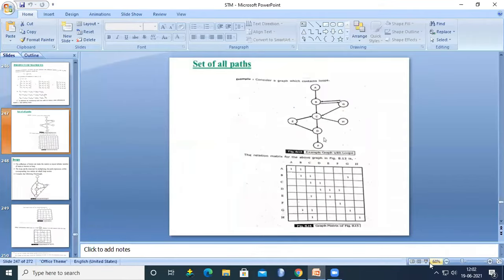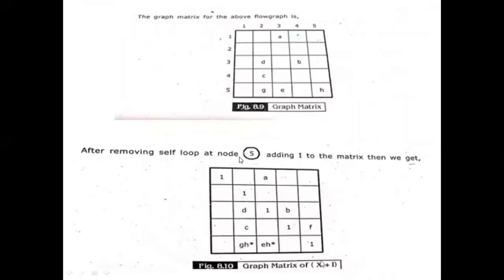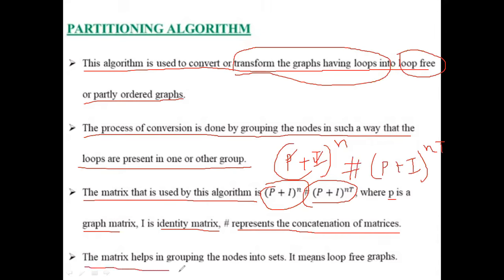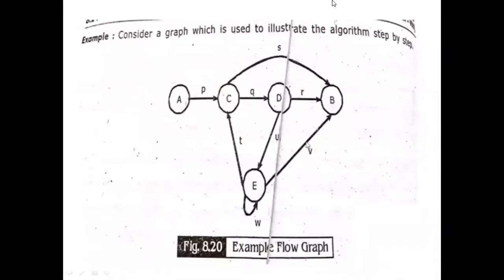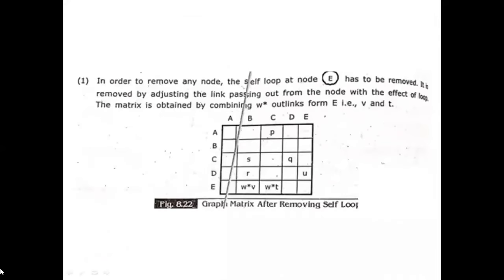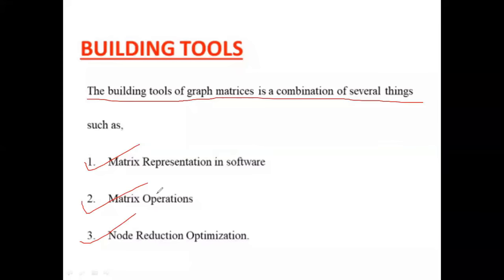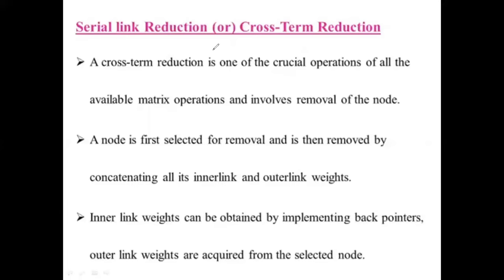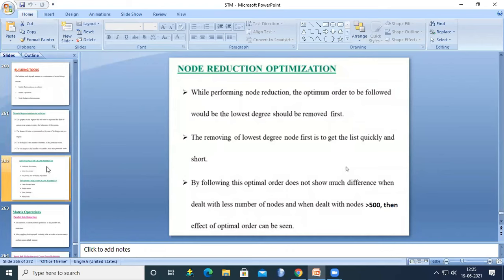power of a matrix, node reduction algorithm. (Graph Matrices and Application) STM 19-06-2021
UNIT – V:
State, State Graphs and Transition Testing: State Graphs, Good & Bad State Graphs, State
Testing, and Testability Tips.
Graph Matrices and Application:-Motivational overview, matrix of graph, relations, power of
a matrix, node reduction algorithm.